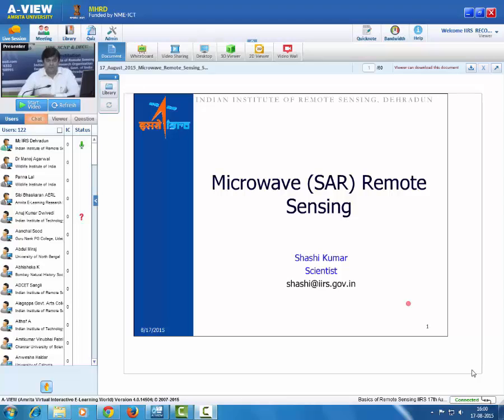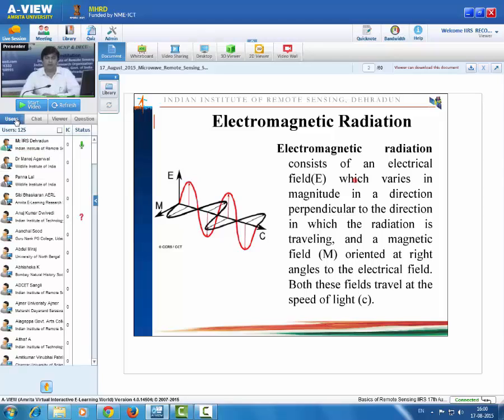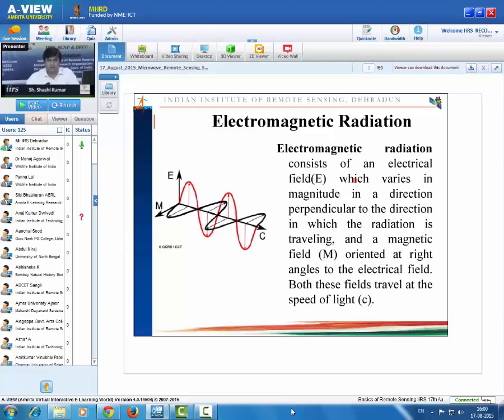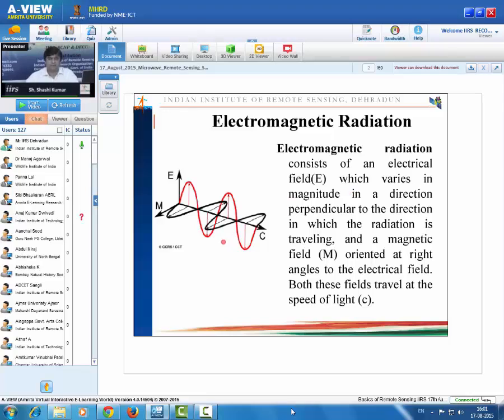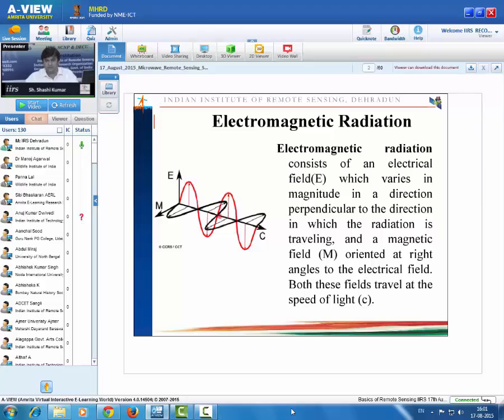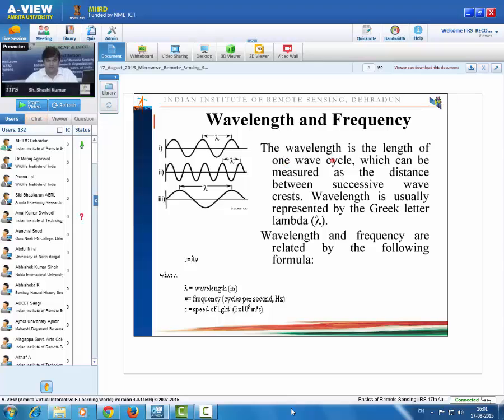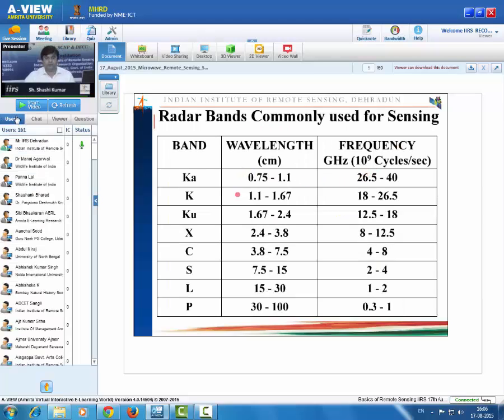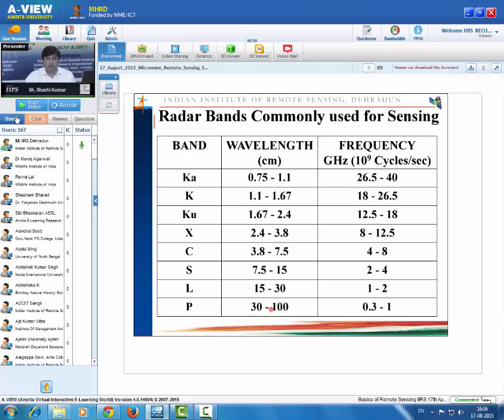d Microwave Remote Sensing